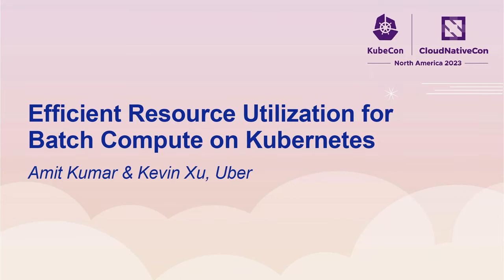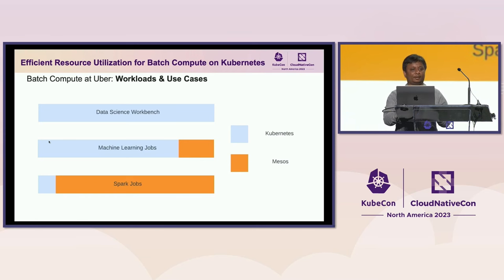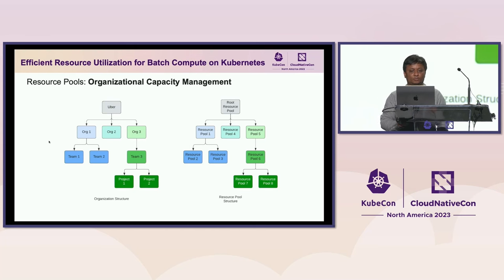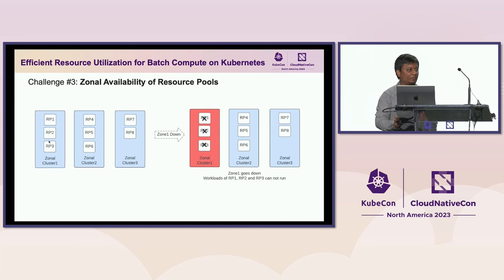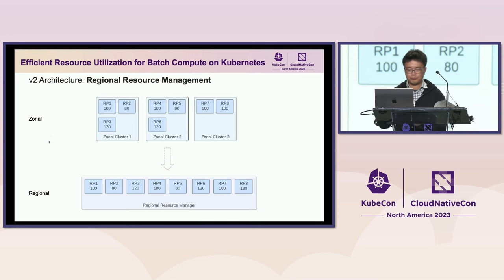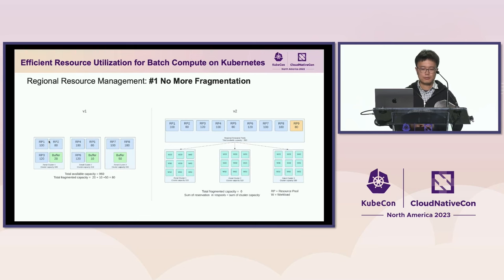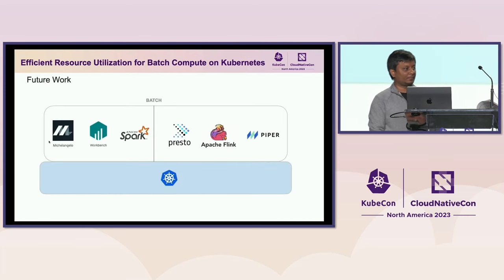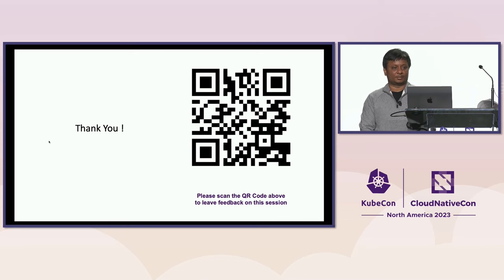Efficient Resource Utilization for Batch Compute on Kubernetes - Amit Kumar & Kevin Xu, Uber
At Uber, we run multiple types of batch workloads on Kubernetes at large scale (tens of thousands of workloads running concurrently on millions of cores). Workload owners are unaware of resource requirements from each other which may result into in-efficient resource utilization overall. The Compute Platform team solves the problem of efficient utilization of resources. Scale limit of the Kubernetes scheduler controls the size of a Kubernetes cluster, so we run workloads on a multi-cluster setup. Efficient utilization of resources becomes even more challenging due to the problems like fragmentation and hot-clusters in a multi-cluster setup. This session focuses on challenges and solutions of running batch workloads in a multi-cluster setup. We will talk about Federation of batch workloads which solves problems like fragmentation, uniform load sharing across clusters, resource sharing across pools, unified view of available resources and the metrics governing the overall efficiency.